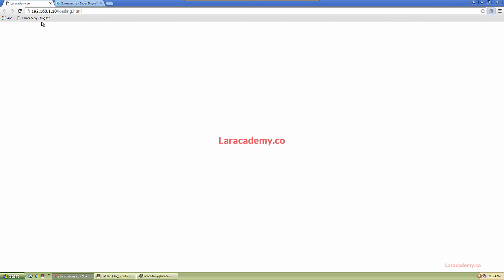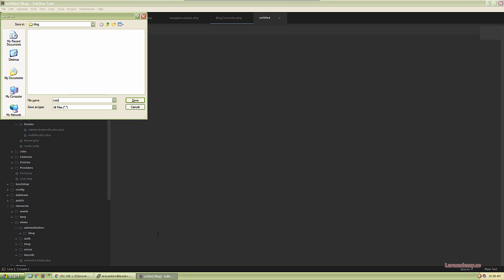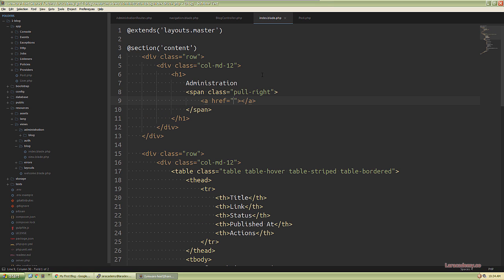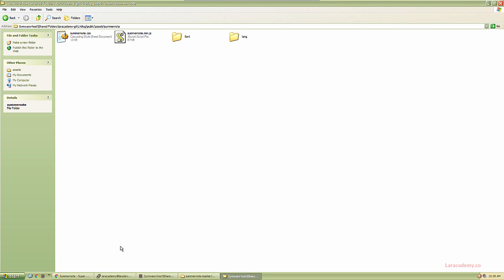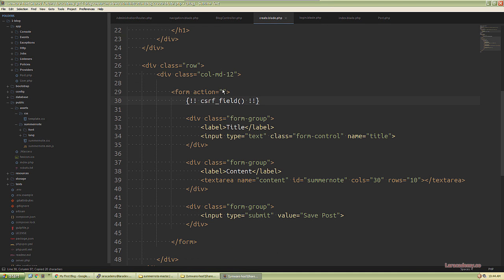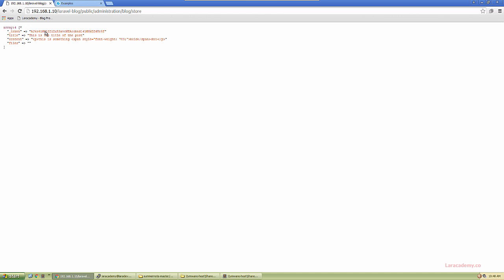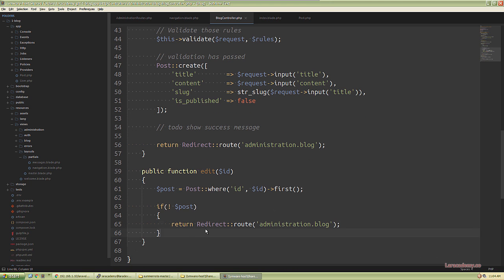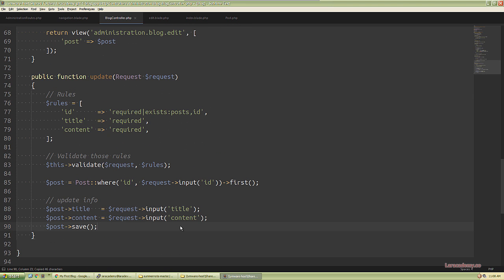07 - Administration Part 1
In this video we take a look at middleware to protect our administration routes and how to create the html for our blog posts on the administration side.